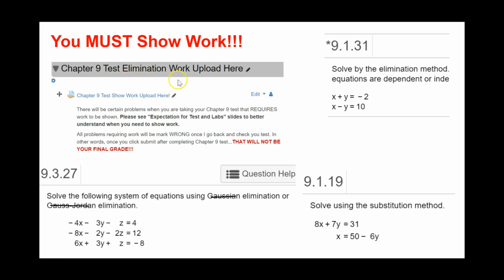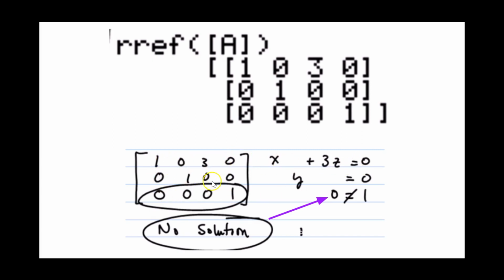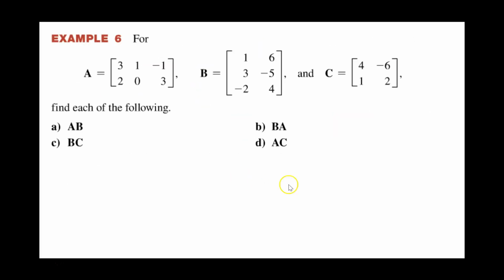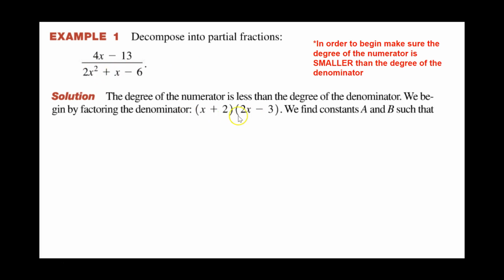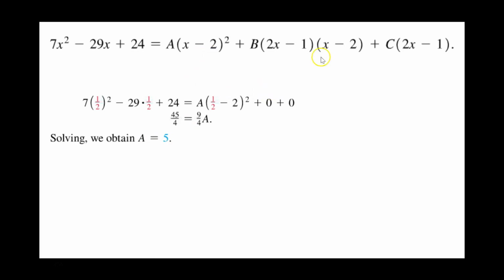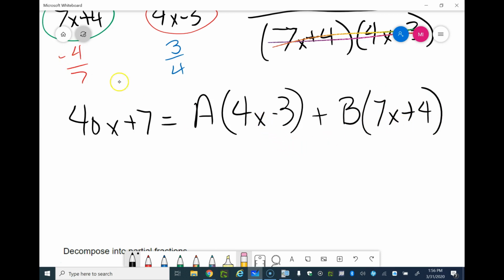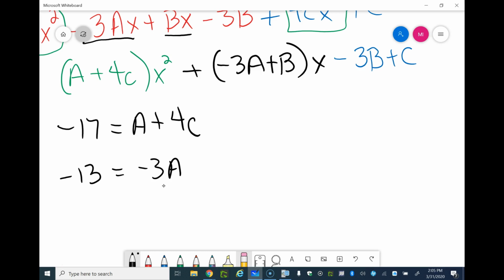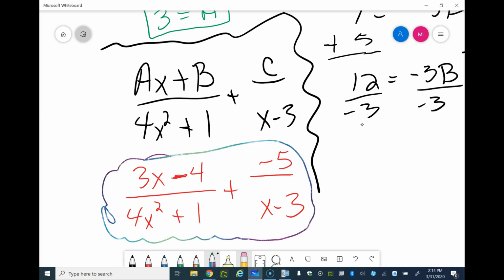MAT 171 Sections 9.3 -9.8